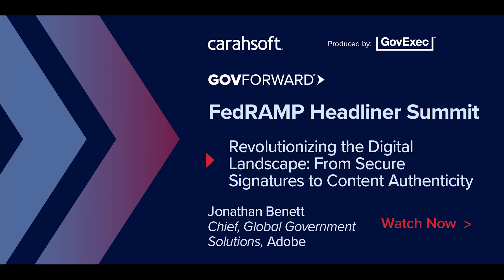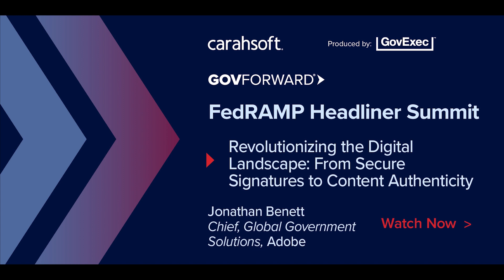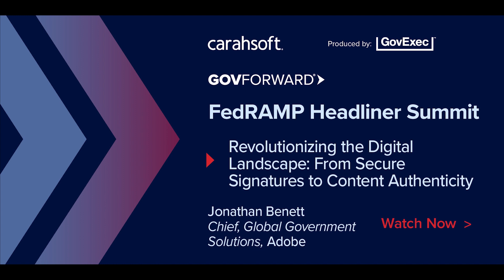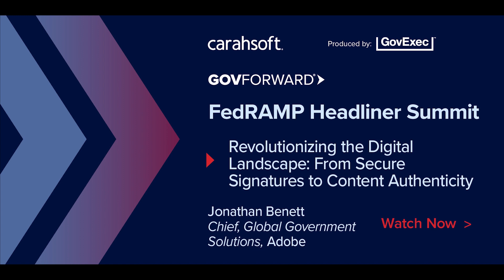Support Digital Transformation in Government - GovForward FedRAMP Headliner Summit (Trailer)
Listen to Adobe's Chief of Global Government Solutions, Jonathan Bennet, discuss digital trust at the FedRAMP Headliner Summit. Learn how to accelerate the adoption of FedRAMP-compliant, cloud-native document security solutions for your agency.